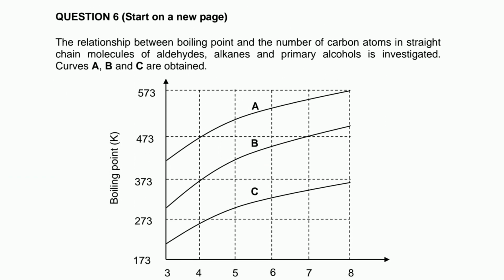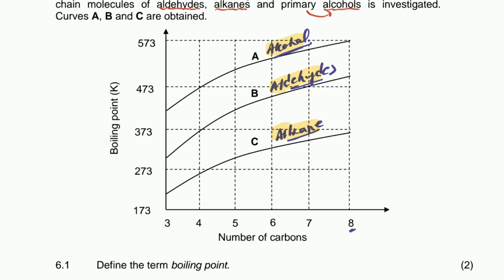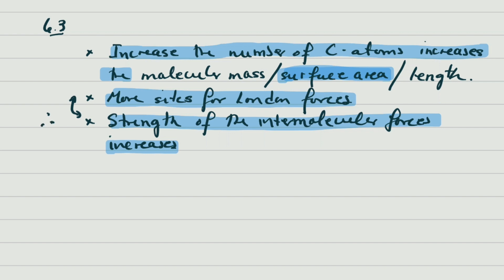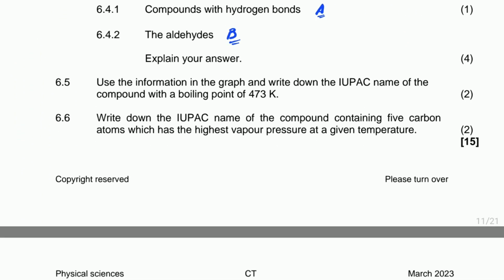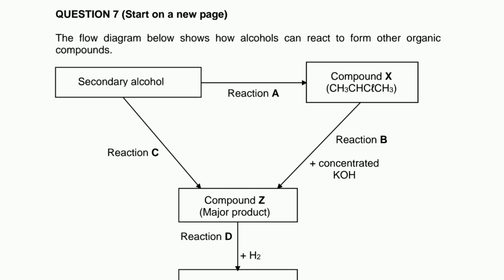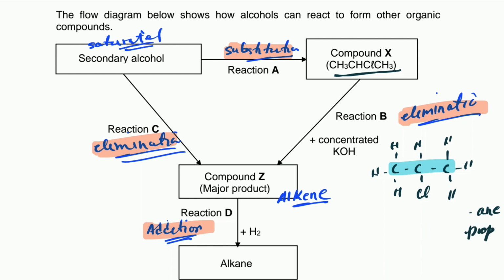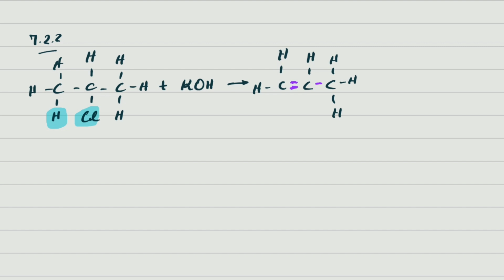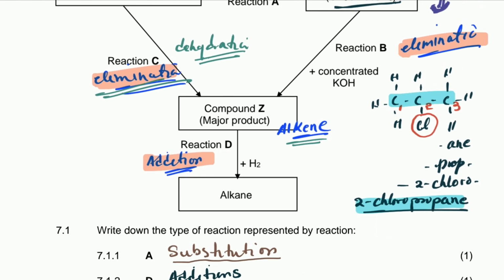Control test 1 Grade 12 (2023) Part IV. Physical properties and organic reactions.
In this video we are going to go throw questions 6 on physical properties  and 7 on organic reactions,  of the control test 1 for the Grade 12 in 2023 at the Norther Cape province.